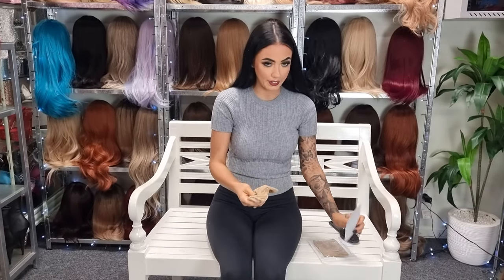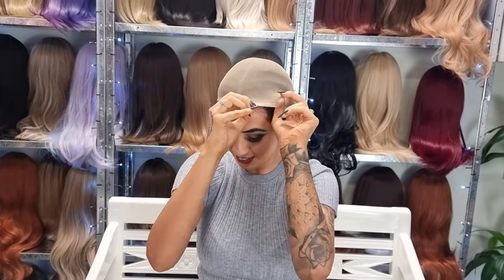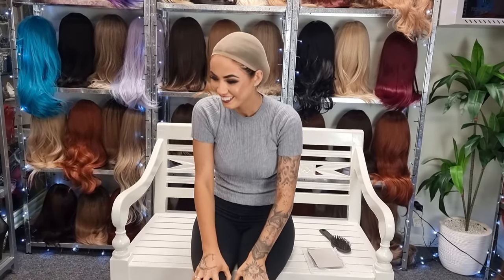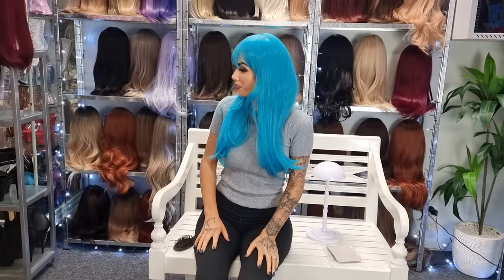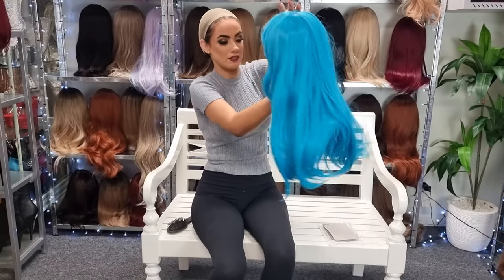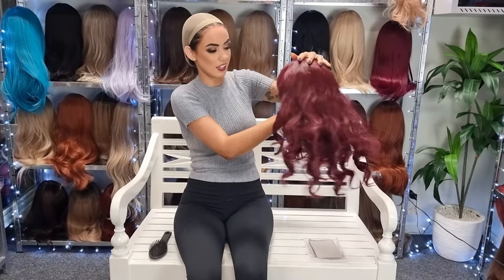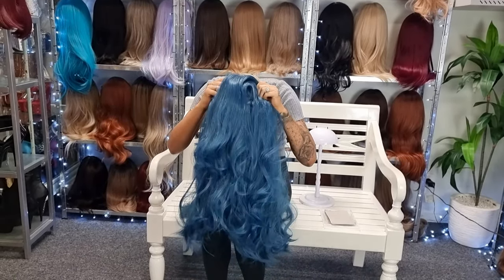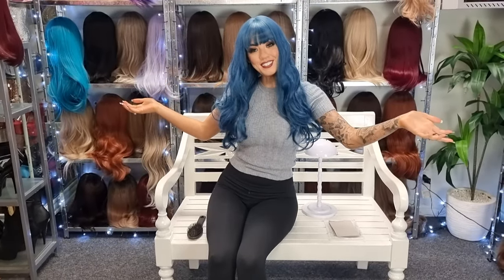Wig Haul With Rose Come Join The Fun As Rose Tries On 4 More Wigs To Totally Change Her Appearance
Rose is back again at the Shoes Of Hollywood Shoe Shop for another quick Wig Haul and Tries out some More Fashion Wigs and Instantly Transforms Her Appearance.
Which Wig did you Like Rose in the Most ?